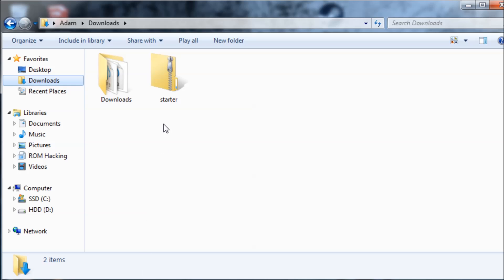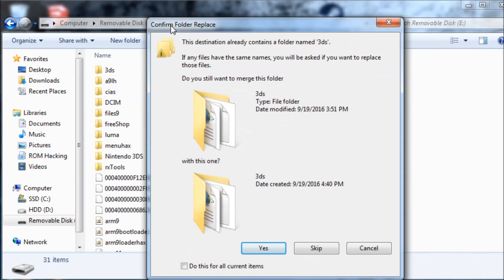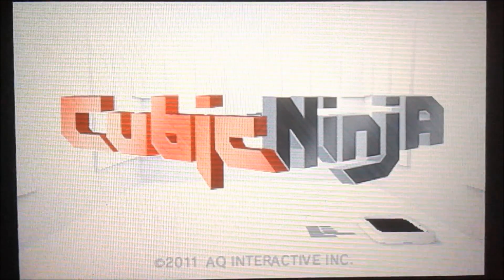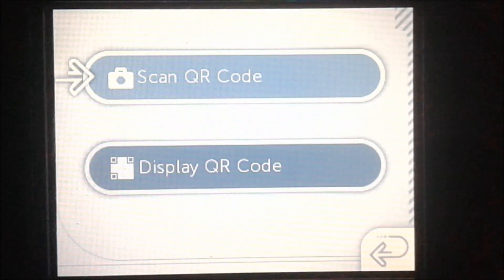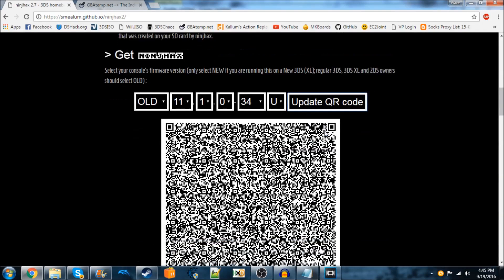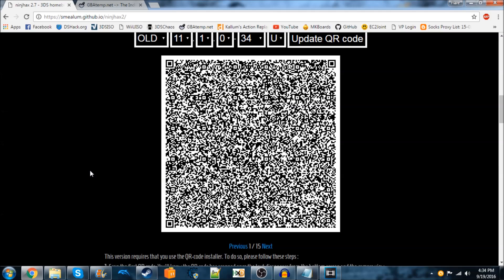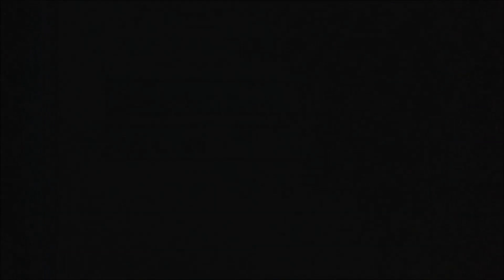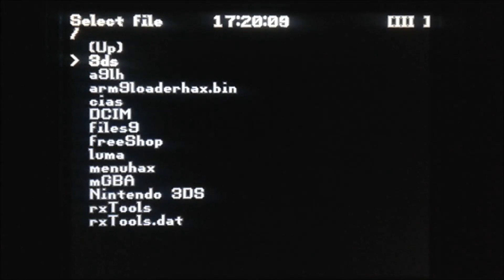[3DS] How To Install Ninjhax (11.X)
Today I'll be showing you how to install Ninjhax on 11.x. This process is a little different than with the previous versions of Ninjhax. It requires you to scan multiple QR codes.

All instructions are in the video. I don't show the scanning process of the QR code because this varies on how you hold your 3DS/where your screen is located.  The audio is kind of low, so turn up your volume a little bit.

---FAQ---
Q: Can this brick my 3DS?
A: No, this just installs an exploit onto the save. It doesn't write to your NAND or SD card. What you do when inside the HBL is a different story.

Q: How long does it take to do this?
A: Scanning a QR code takes less than 1 minute (usually), and there's about 15 to scan. So, you should have this installed in less than 20 minutes.

Q: Do I need to scan the QR codes every time?
A: No, just for first time installation. After installed, simply navigate to Create -- QR Code. The exploit will then load.

Q: I'm having trouble scanning the QR Codes. What do I do?
A: Try moving your 3DS into different positions very slowly. Go closer/farther away until you get it. After scanning the first few, you might get the feel for it.

Q: Does this work on firmwares under 11.x?
A: Yes, but you don't have to scan a bunch of QR codes. You only need to scan one.